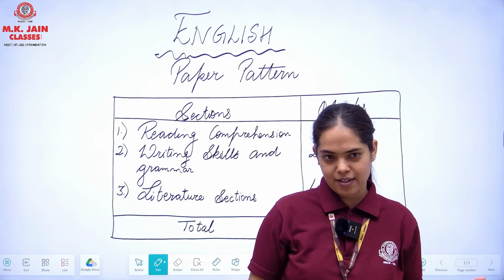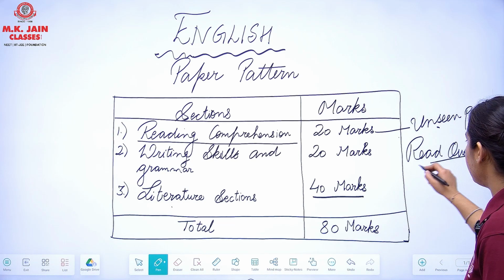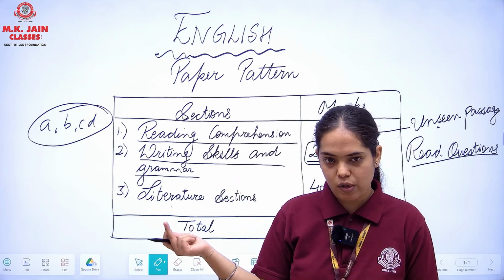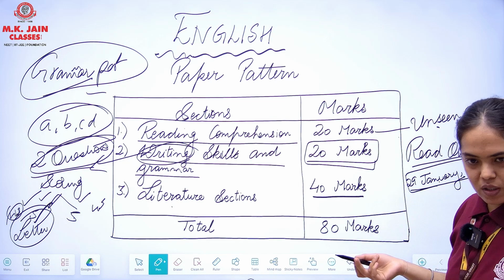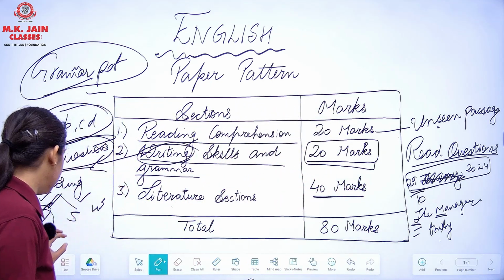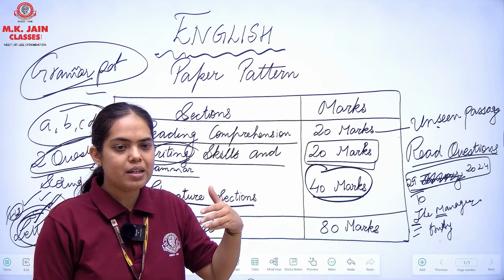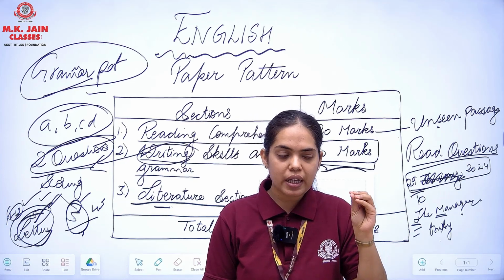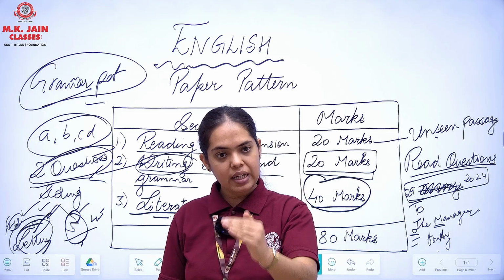Class 10th CBSE Board English Subject Official Marking Scheme 2024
We are an ideal training center committed to the highest standards of academic excellence and human values, where students are strengthened to learn, experience, lead and succeed.

Our main concern is to develop students so that they are able to tackle the tough competition and stand tall among the world. We feel confident that we offer the right balance of coaching quality, student support & healthy competitive environment to make your time here the best of your life.

Planned methods of teaching and a highly competitive environment. Small Batch size to facilitate easy students - faculty interaction. The course is completed at the most satisfaction of the students and well in time. Sufficient time has been slotted for making revision, conduction of tests and double solving sessions. Highly Experienced faculty with expertise in material preparation. Adequate library facility for reading is provided to the students so that they can consult books whenever necessary. The test papers are designed exactly on the prescribed format of IIT- JEE (JEE Advance), AIEEE (JEE Mains) Entrance Exams in order to give exact feel of the competitive examination pattern to the students. Parents teacher interaction is given due importance to exercise proper guidance. and more..

FOR REGISTRATION:-
Visit Us:-
Contact at:- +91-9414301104, 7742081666, 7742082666

Head_Office:-Shiksha Niketan, Panerion Ki Madri, Sector 5, Hiran Magri, Udaipur, Rajasthan 313001

MKJC_SIP_INTERNATIONAL_SCHOOLING:- Nav Bharat Sr. Sec. School, Road No: 8, Ashok Nagar, Udaipur.

Shiksha Niketan, Panerion Ki Madri, Sector 5, Hiran Magri, Udaipur, Rajasthan 313001

COURSE_OFFERED:-

1. MKJC SMART SCHOOLING + Coaching
CBSE BOARD GRADE VI TO XII Morning Session.

2. MKJC GENIUS PRE-FOUNDATION COURSE
Coaching For GRADE VI to X Evening Session.

3. YEARLONG Classroom Contact Program for
GRADE XI-XII Board/Competition (NEET / IIT)
Evening Session.